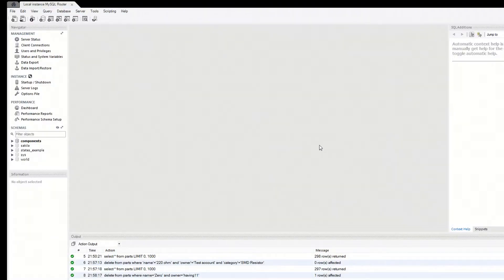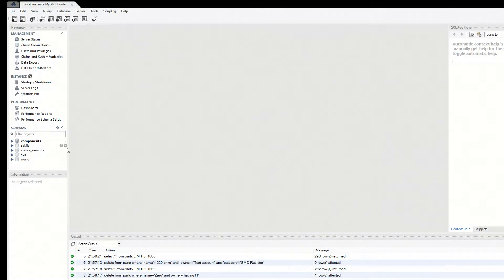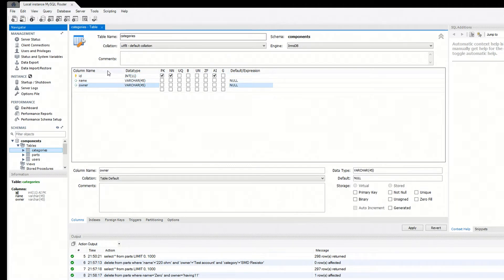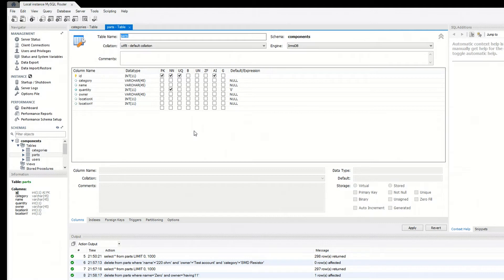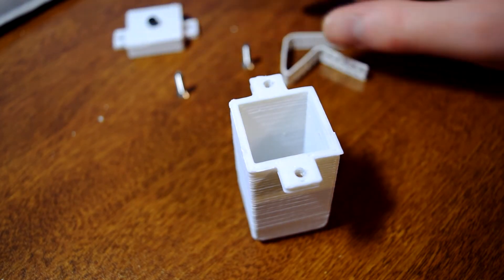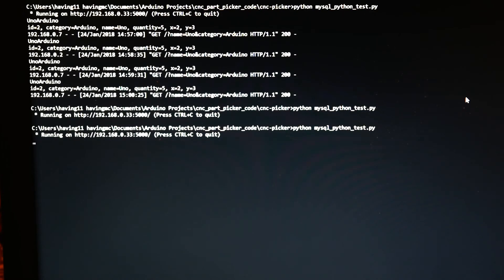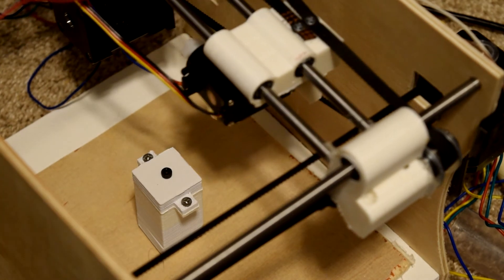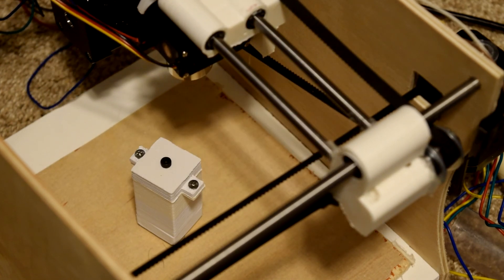CNC Part Selecting Machine Using Arduino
A machine controlled by a simple webpage interface that uses PHP, Apache, HTML, and Javascript. It will then go and pick out that part from a grid of little containers. The machine uses 2 stepper motors to control an x and y axis, complete with limit switches for homing.  Most of the parts were either 3D printed or CNC routed.